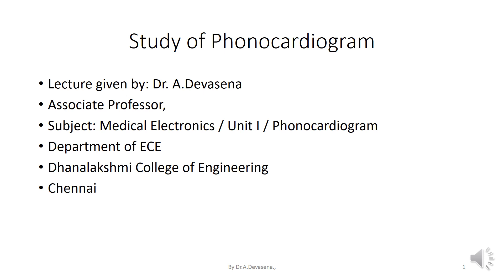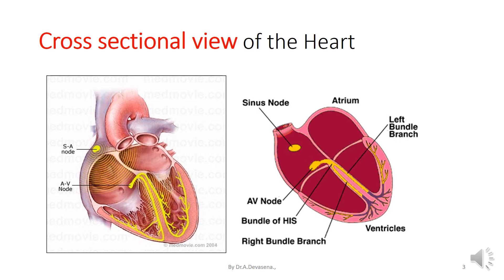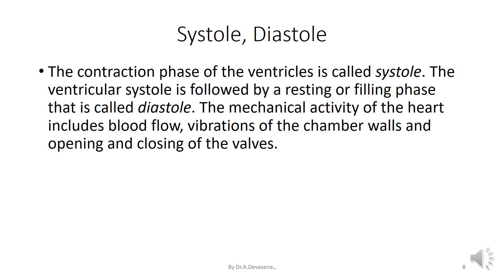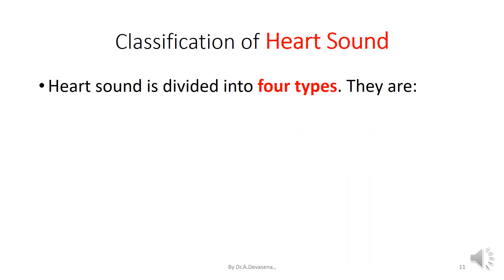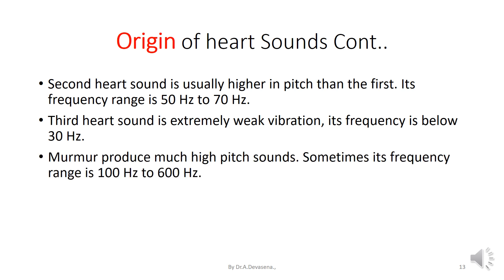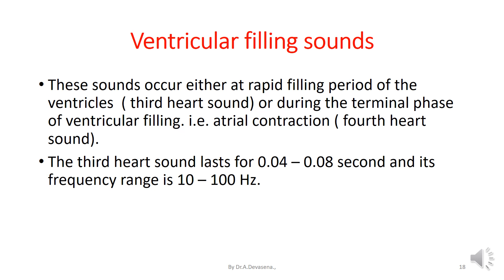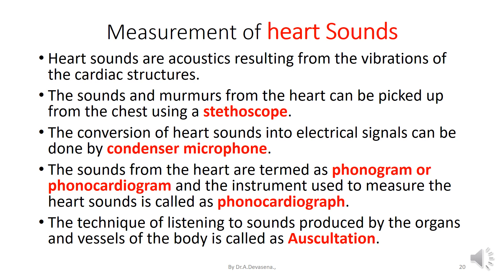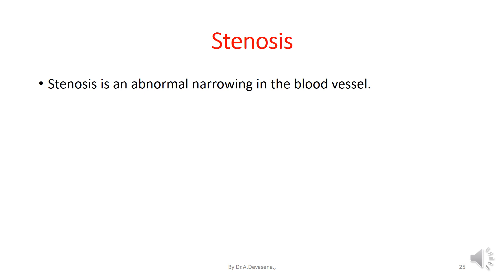STUDY OF PHONOCARDIOGRAM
HEART SOUNDS ( VALVE OPENING AND VALVE CLOSING SOUNDS) ARE MEASURED WITH THE HELP OF AN INSTRUMENT CALLEDPHONOCARDIOGRAPH. THE WAVEFORM OF HEART SOUNDS ARE CALLED AS PHONOCARDIOGRAM.